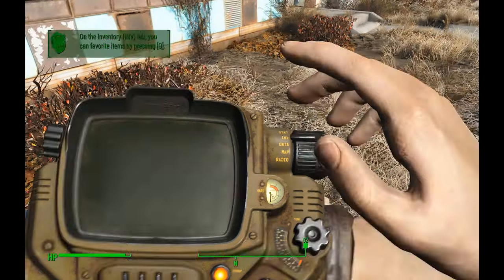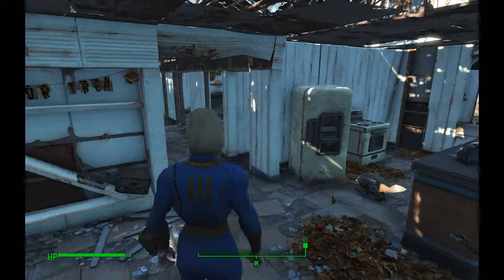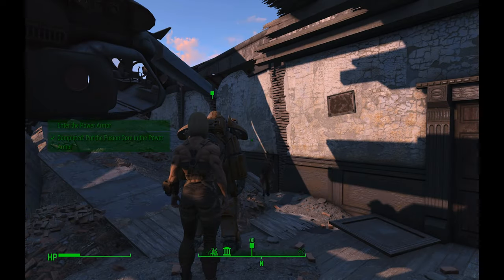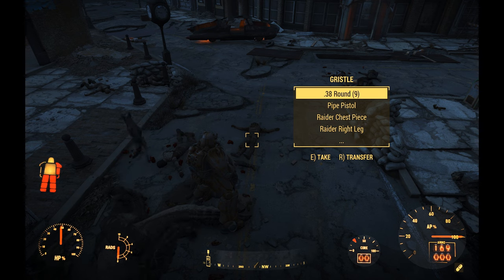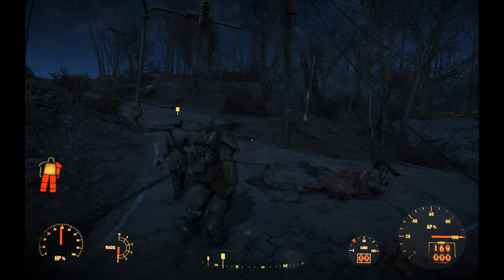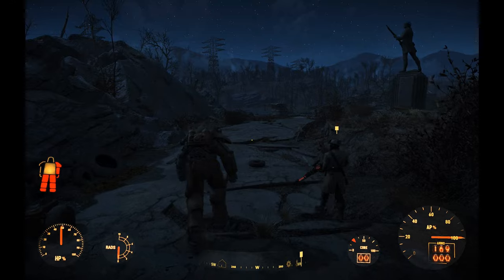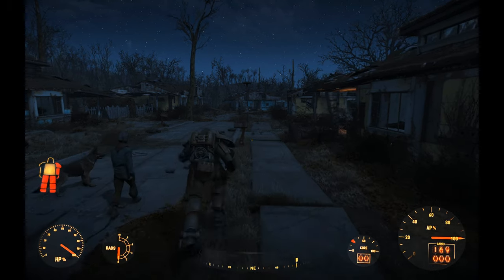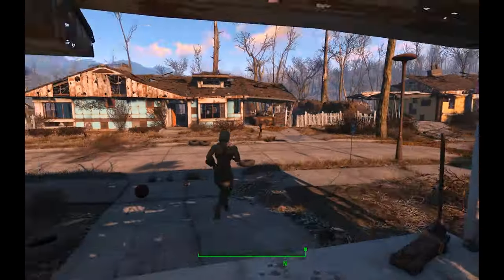Fallout4, Mia Steelfist. Let's play EP01 - Character creation and first brawls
Mia Steelfist is based on a build, that relies on the fists alone, no weapons! An unarmed brawler build that is enormously fun to play. Dare I say the most fun build I've yet to try... So this build works very well, and LOOKS very awesome with the muscular appearance...

Mods I'm using:
- Female muscle normal maps for Jane Bod body replacer
- Jane Bod -JB- Rev
- JB - Hmm What To Wear
- BodySlide and Outfit Studio
- Gloves of the Commonwealth
- Grasslands
- Craftable Ammunition
- Dead Body Collision
- Fr4nsson's Light Tweaks
- Legendary Modification
- Longer Power Lines
- Simple Intersection
- True Storms - Wasteland Edition
- Armorsmith Extended
- Commonwealth Cuts - KS Hairdos - ApachiiSkyHair
- deLuxe Makeup
- Get Out Of My Face (Push Away Companions and NPCs)
- Remote Explosives - C4 with Detonators and More
- Give Me That Bottle